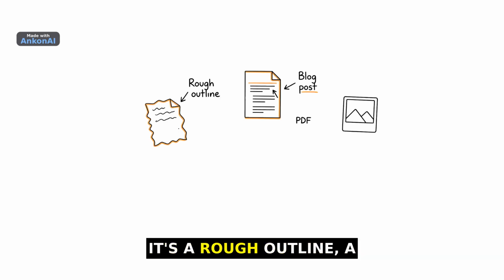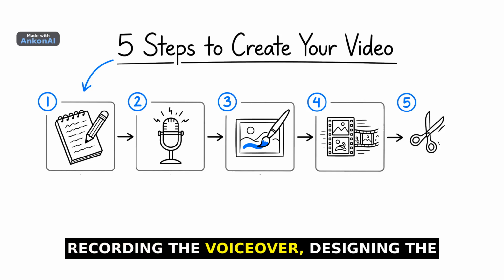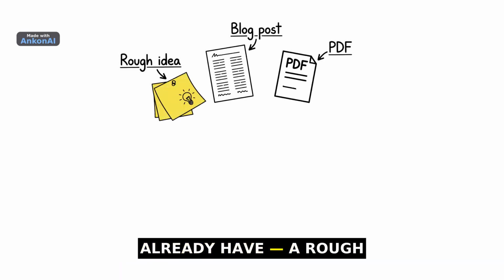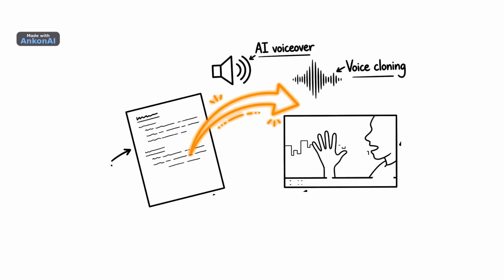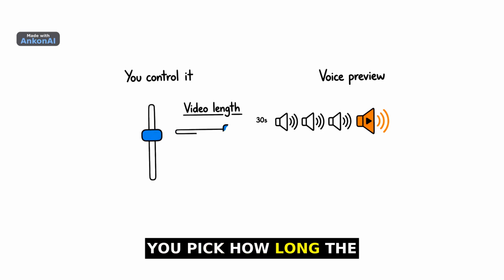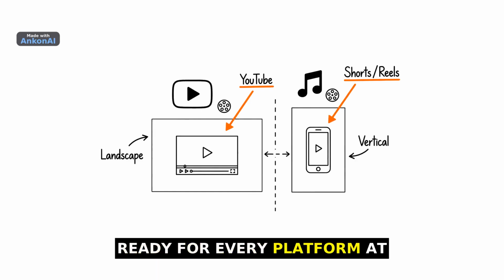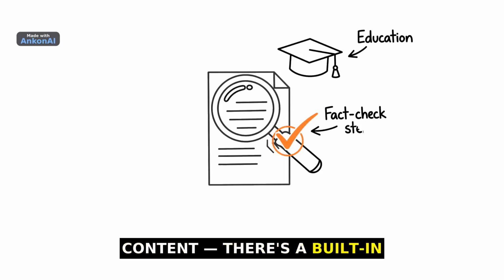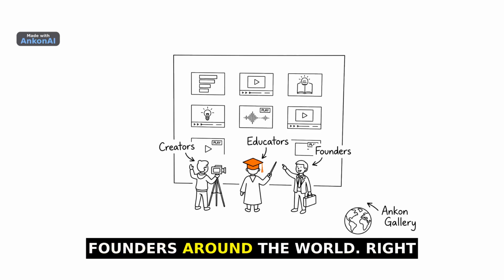Turn Any Document Into a Whiteboard Video Automatically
This video walks through how Ankon AI takes your existing material — a rough outline, blog post, PDF, or reference images — and converts it into a fully animated whiteboard video without requiring any animation software or design skills. It covers the full pipeline from script generation to voiceover, scene transitions, and final export.

You'll see how the tool handles voice selection, style modes, aspect ratios for different platforms, captions, branding, and automatic metadata generation for publishing. There's also a built-in fact-checking step for content where accuracy matters, like education or professional topics.

Ankon AI is currently free to try, with five rendering credits included at signup. The video itself was created using the same process it describes — the script fed directly into Ankon, which handled the illustrations, animation, and captions entirely on its own.

00:00 - The five-stage wall nobody warns you about
00:42 - How Ankon turns your docs into video
01:23 - Controls you keep, choices you make
02:03 - Accuracy, publishing, and the global gallery
02:31 - Free credits and a live proof

Turn prompts, scripts, and documents into engaging whiteboard videos with Ankon AI.